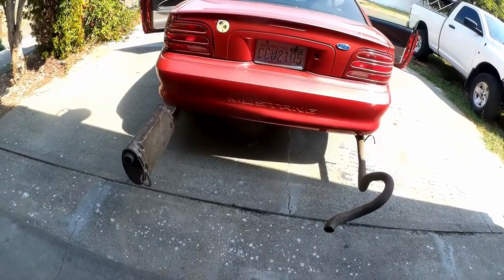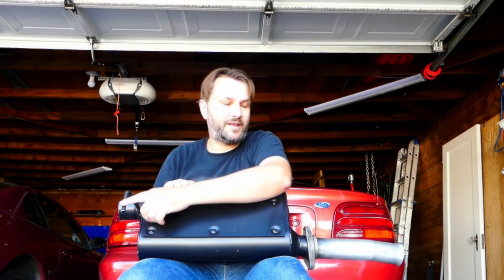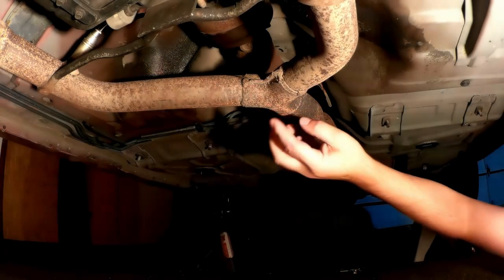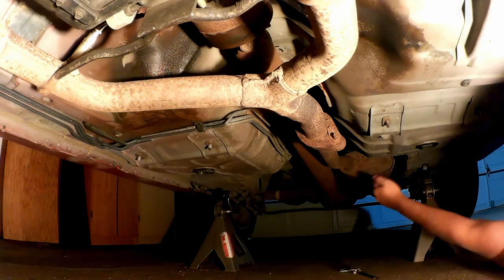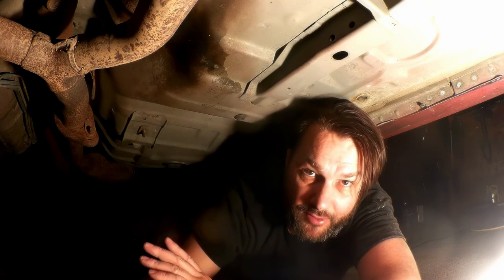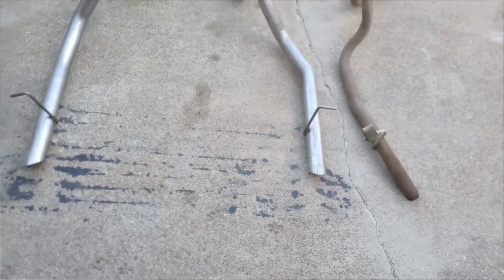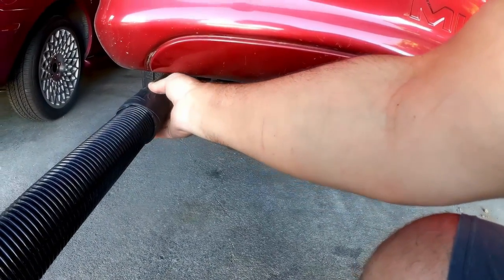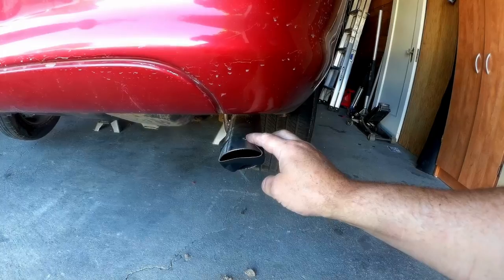True Dual Exhaust - Save A Stang 27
How to knock a whole second off your 0-60 in one move.

This is the first half of a two part - I'll explain that in the video - where I upgrade the exhaust from single 2" pipe to true dual 2.5" exhaust and a Flowmaster 50 series cat-back.

This is all made easy by a @PaceSetterHeaders true dual exhaust adapter and a @FlowmasterInc ForceII catback by @HolleyPerformance

Everything used in this video is stuff I paid for myself,  I'm not big and important enough for sponsors.

Here's the adapter I used:

Here's the ubiquitous orange hammer